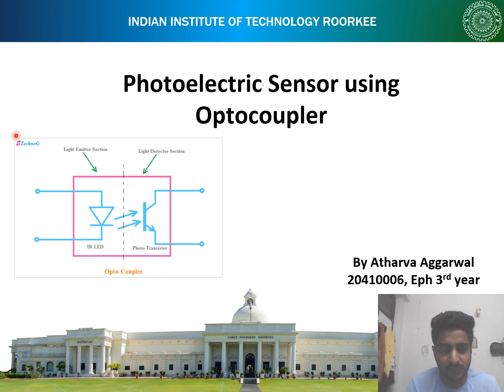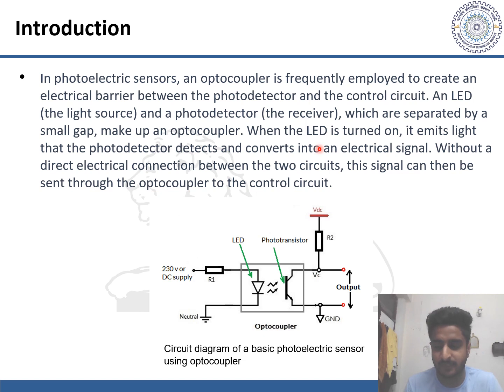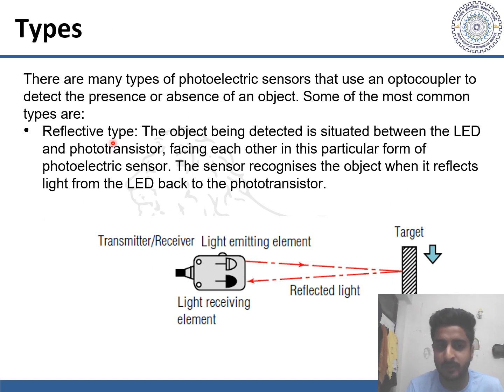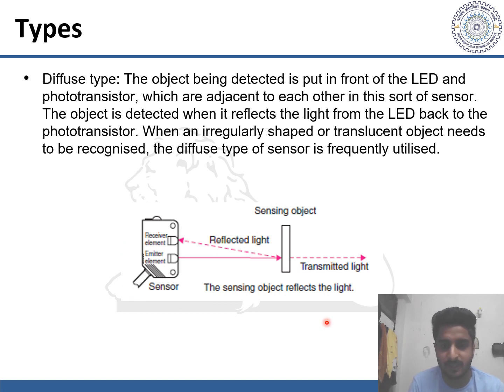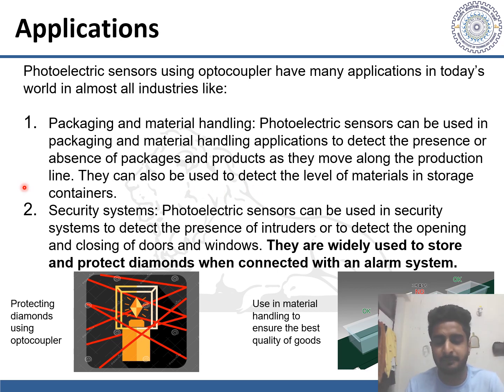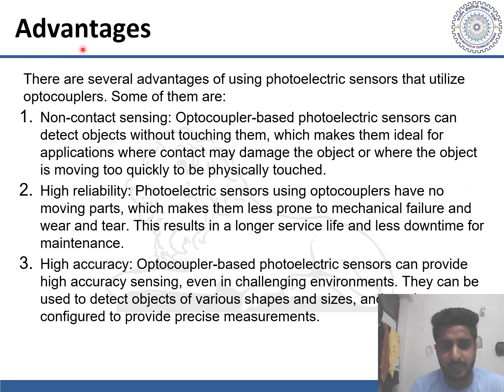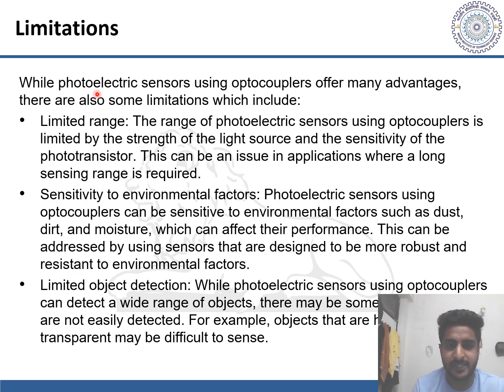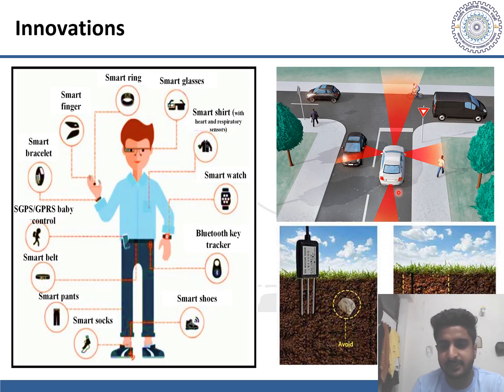Photoelectric Transducer using Opto-coupler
This video is made by Atharva Aggarwal